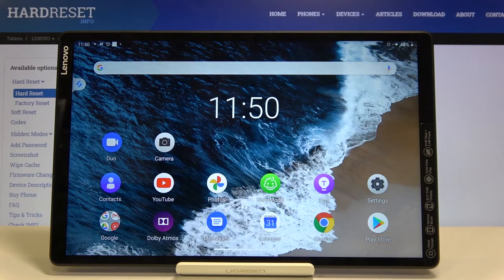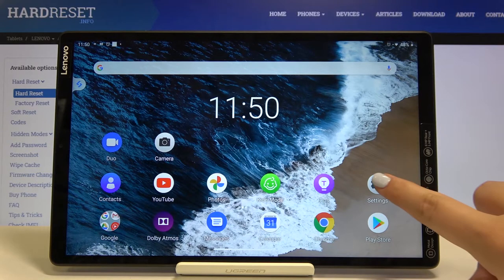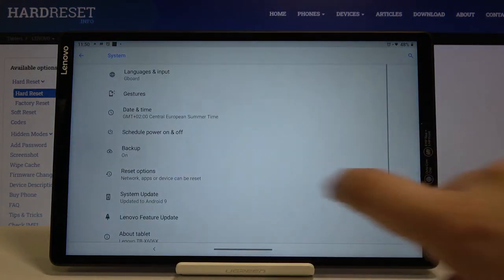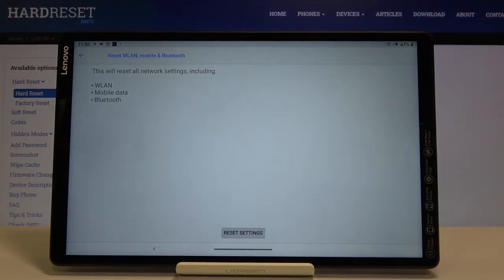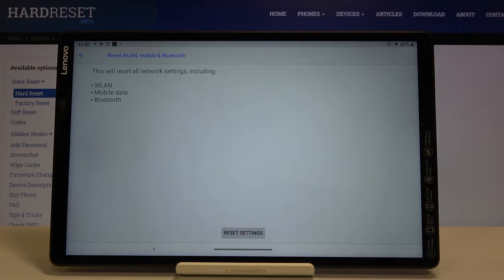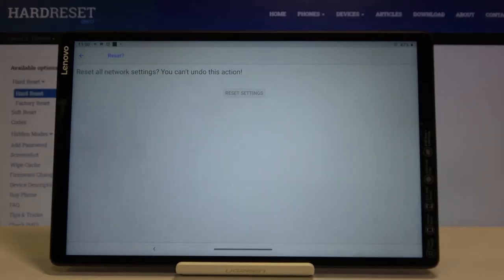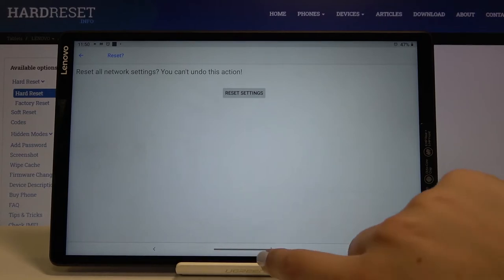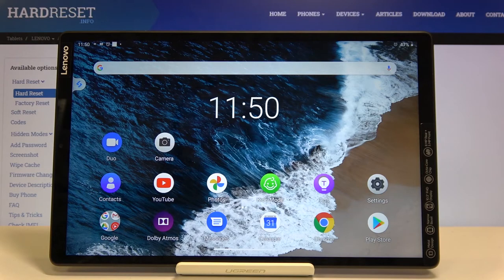How to Reset Network Settings in LENOVO Tab M10 – Find Network Reset Option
Learn more info about LENOVO Tab M10:
Are you wondering how to reset network settings in your LENOVO Tab M10 but you have no idea where you can find it? In this video we’d like to show you how easily you can find proper reset settings and how to reset not only Wi-Fi but also mobile data and Bluetooth. Follow all shown steps and successfully reset network settings.

How to Reset Network Settings in LENOVO Tab M10? How to remove all stored Wi-Fi networks in LENOVO Tab M10? How to reset Bluetooth settings in LENOVO Tab M10? How to delete the list of Wi-Fi networks in LENOVO Tab M10?